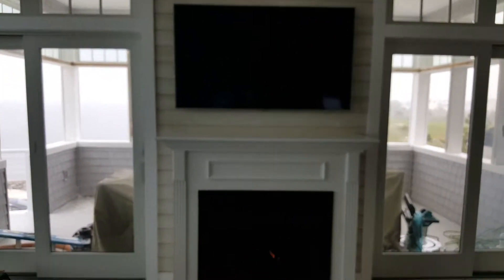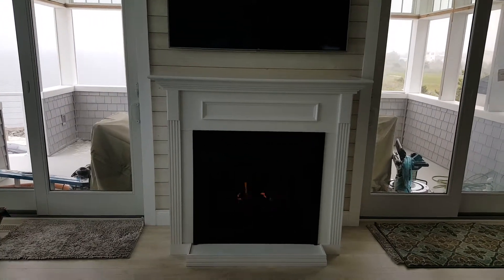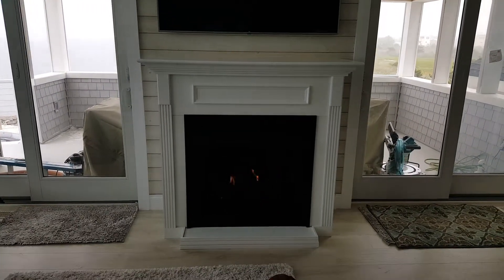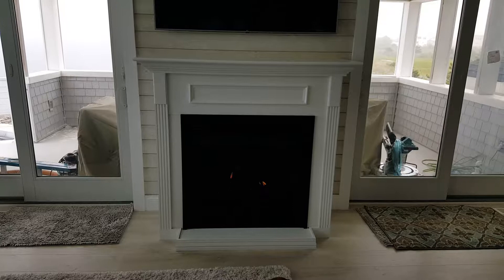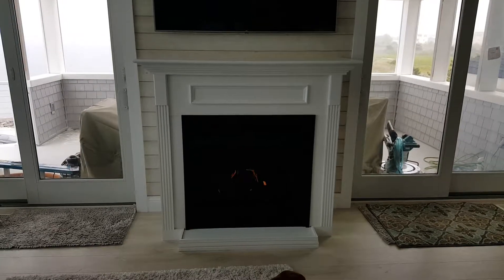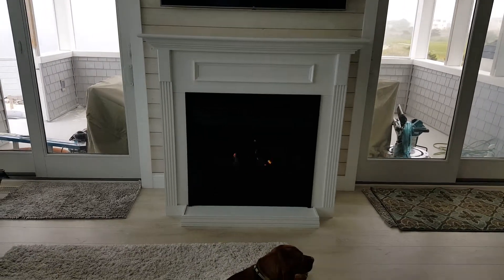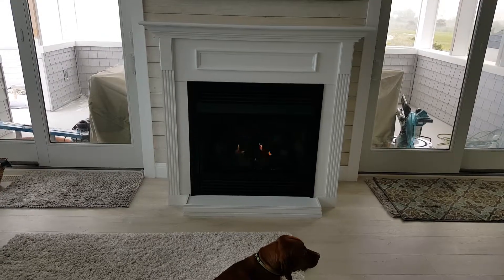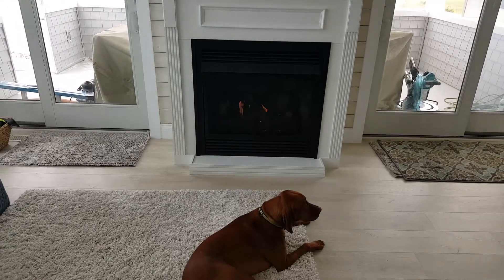Vail 32 with stacked limestone liner holgate